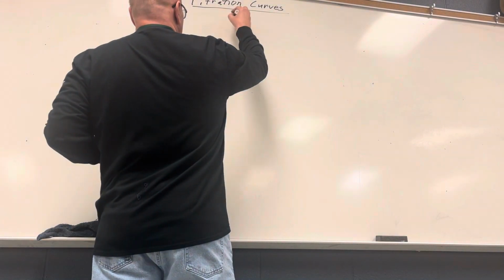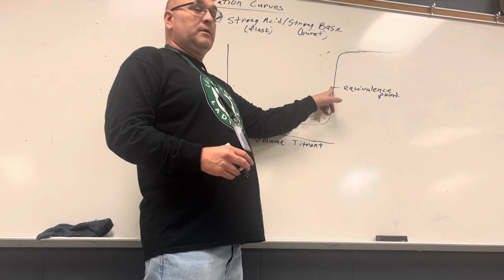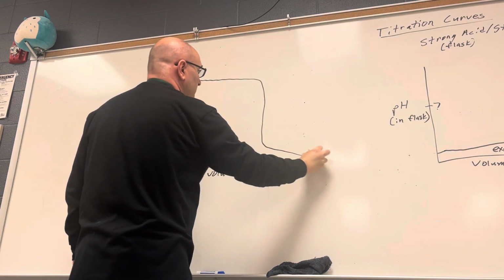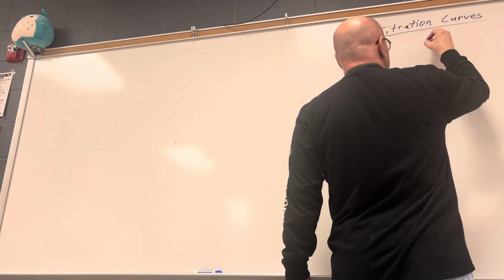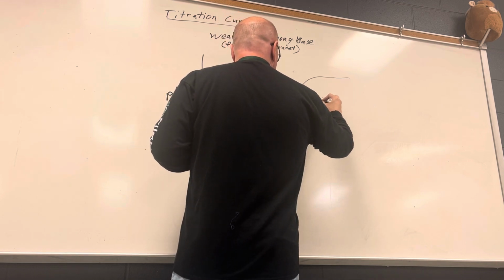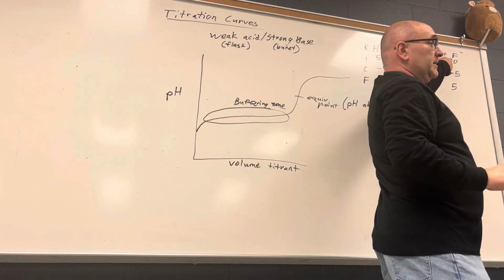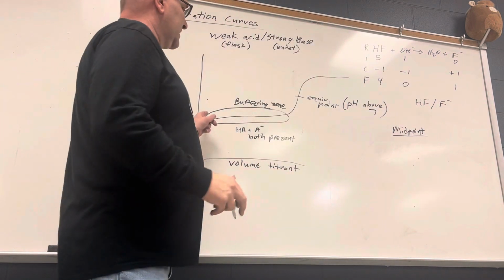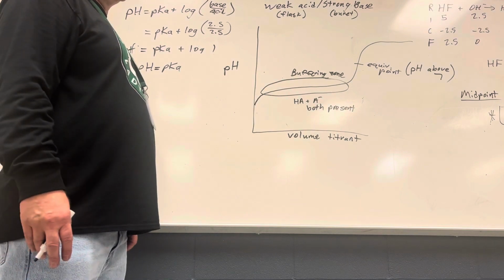Titration Curves Part 1